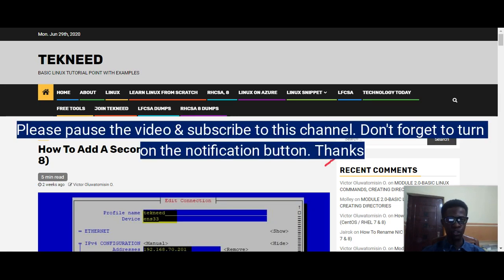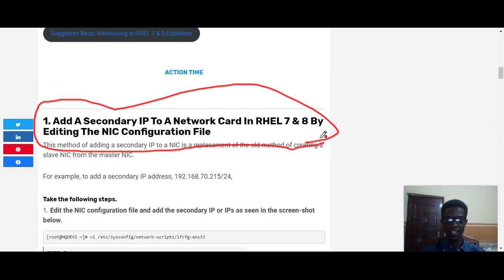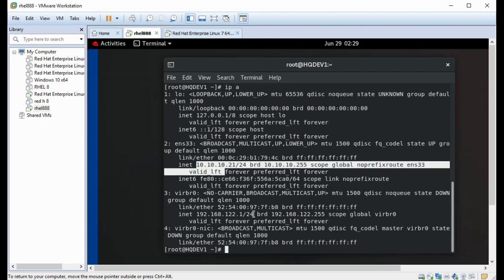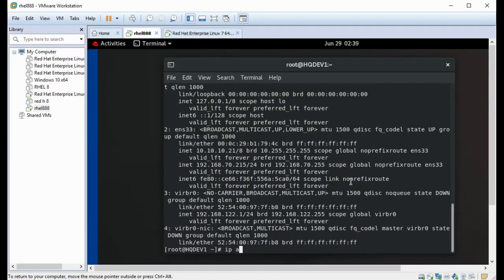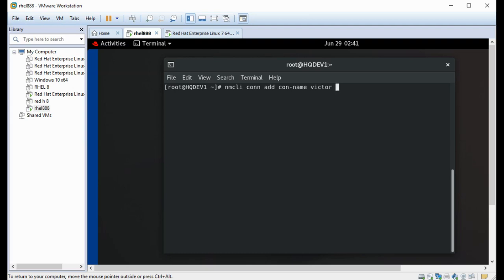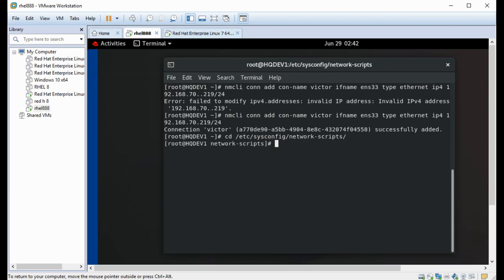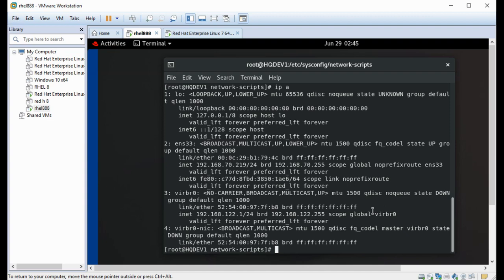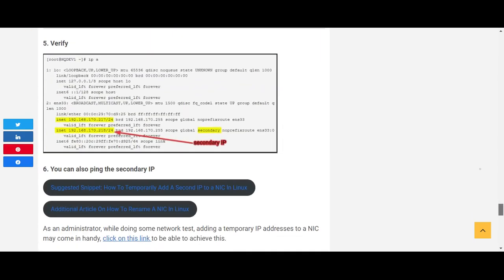Three Different Ways To Add a Secondary IP To a NIC In Linux - RHEL 7&8 (RHCSA 8, Lesson 9H)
Learn the different ways secondary IP addresses can be added to a NIC in Linux